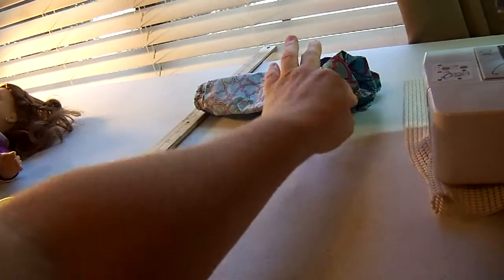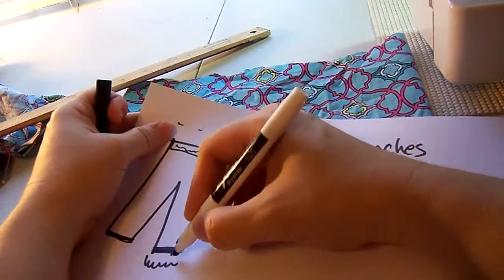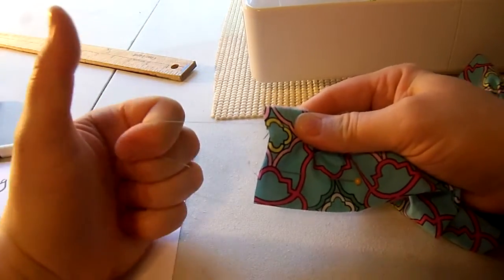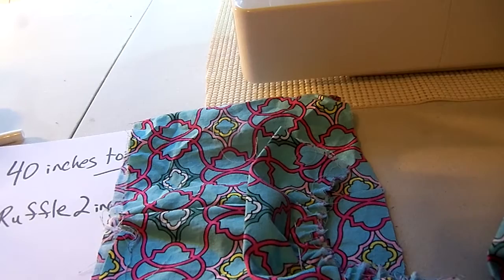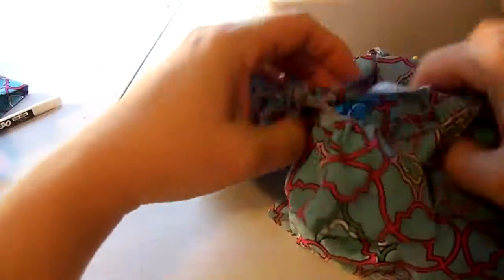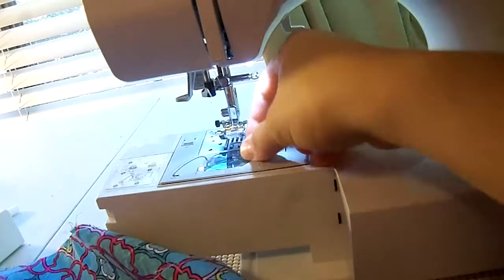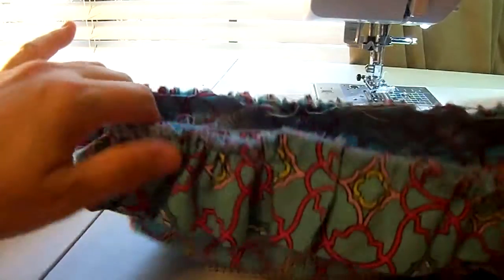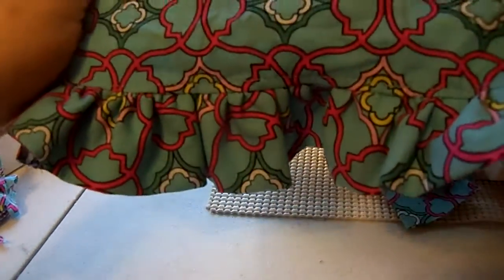Sewing a Ruffle on pants (Child or adult)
How to sew a ruffle on pants (boutique style no hem)